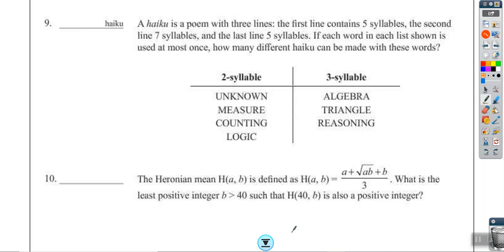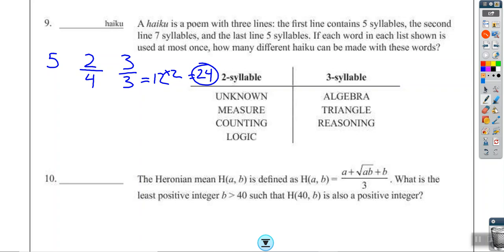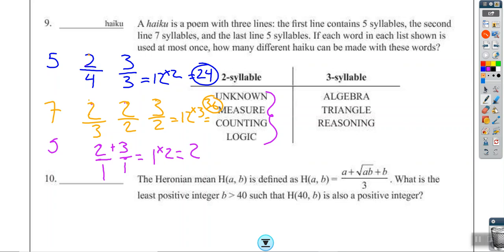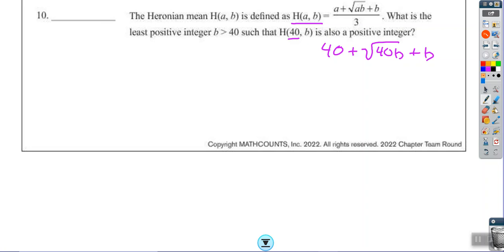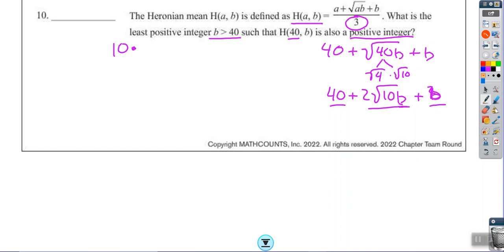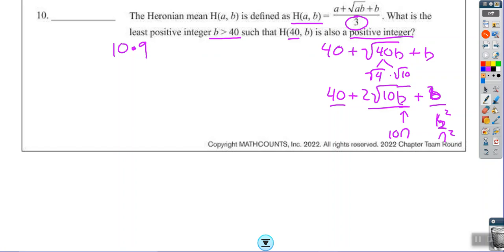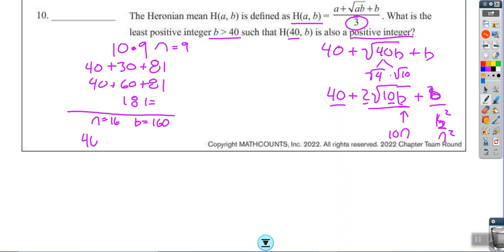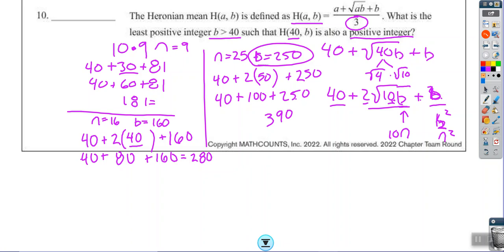MC 2022 Chapter Team 9 & 10